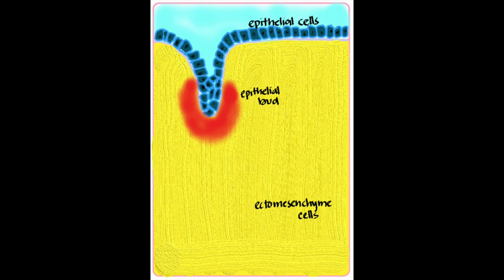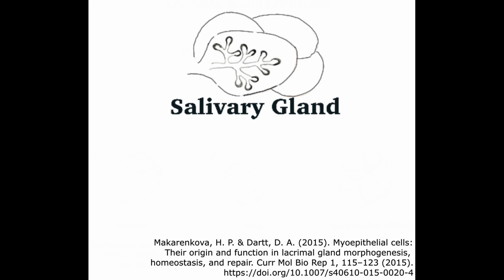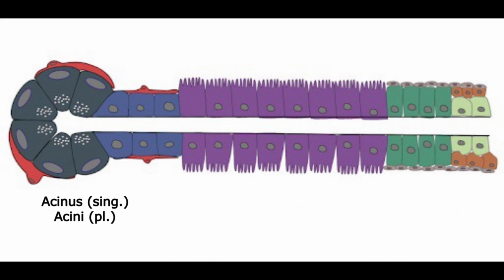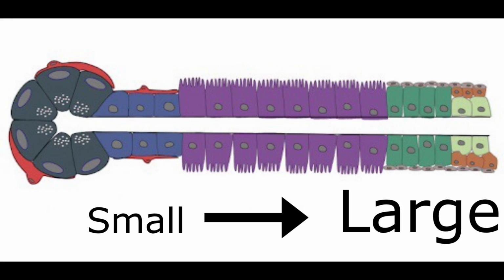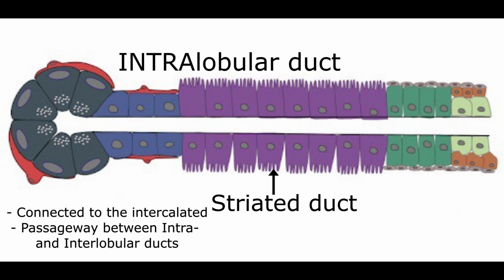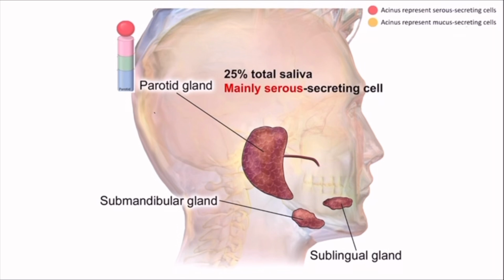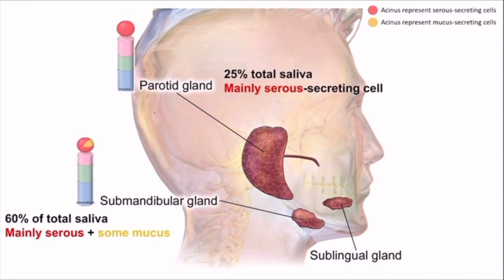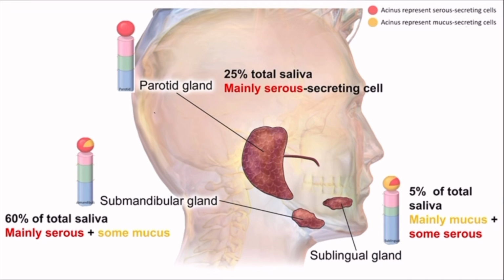Histology: Major Salivary Glands